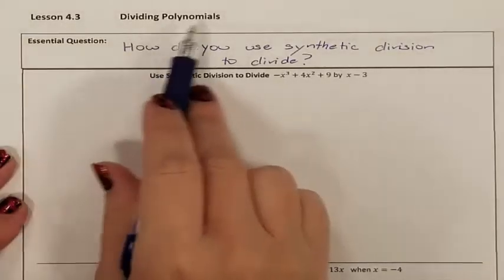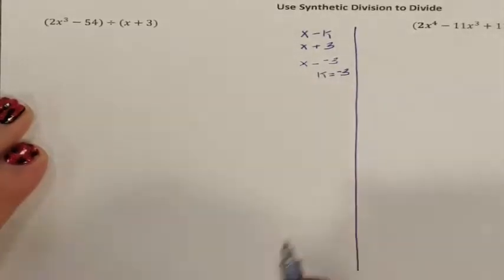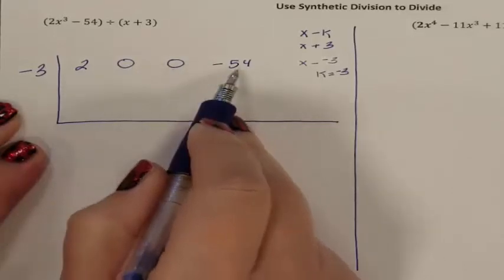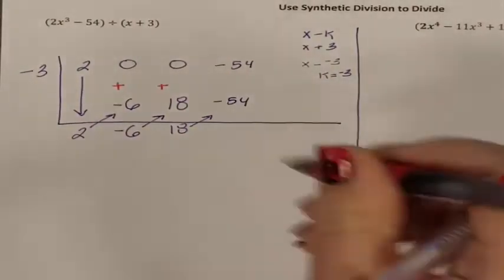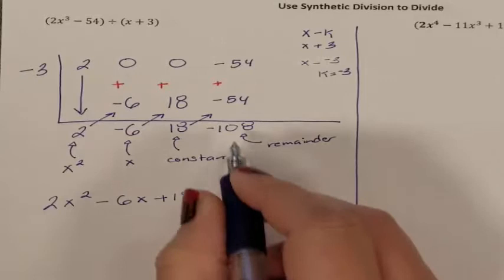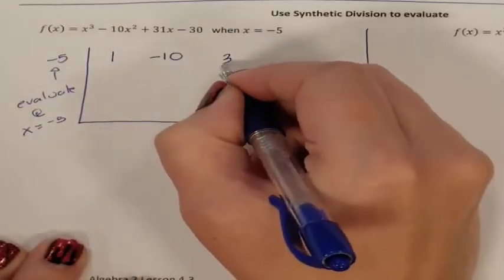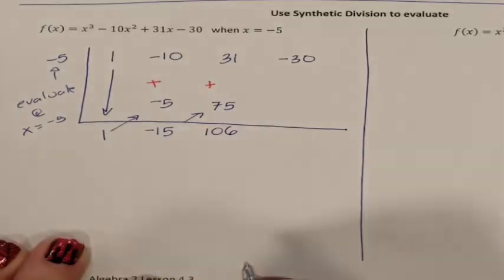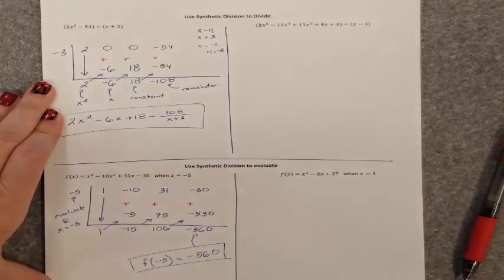Lesson 4.3 Synthetic Division part 3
I can use synthetic division to divide polynomials.